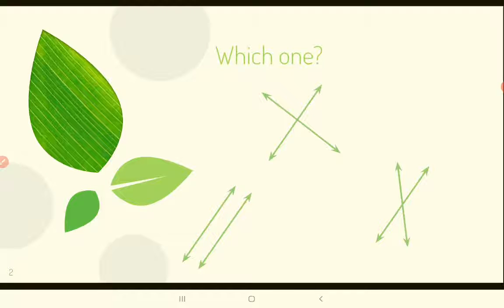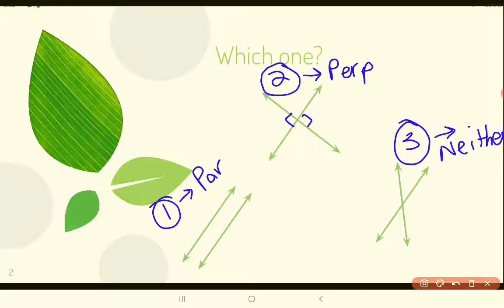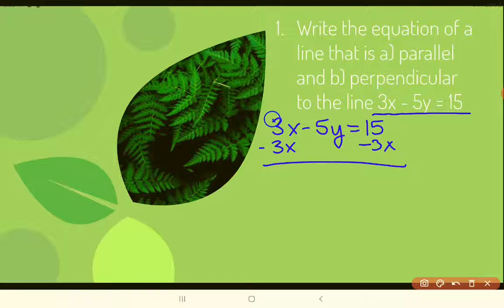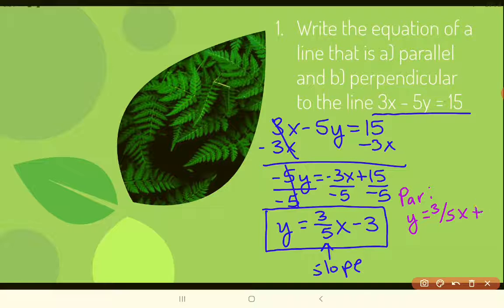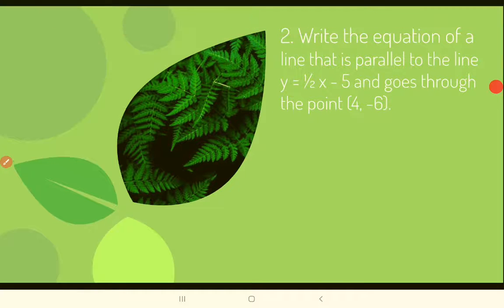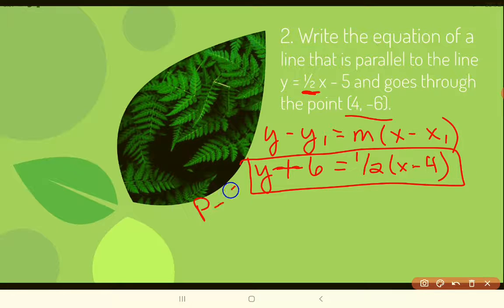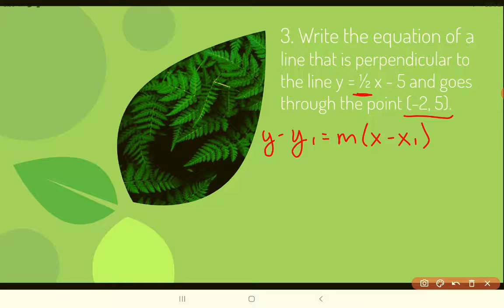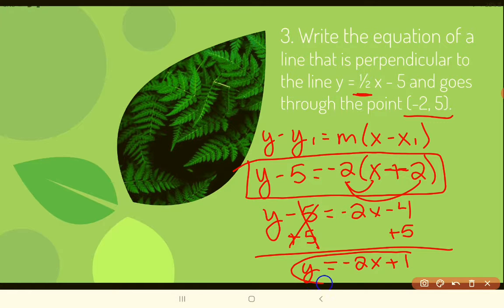A2 Section 1.11: Parallel & Perpendicular Lines